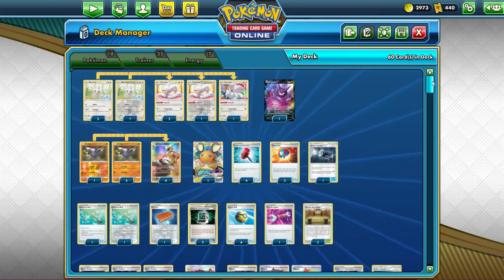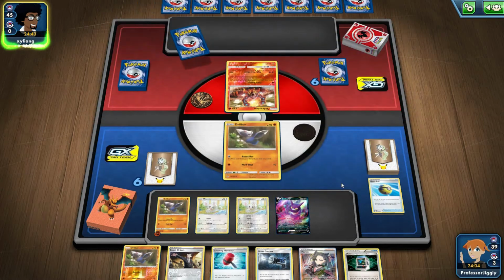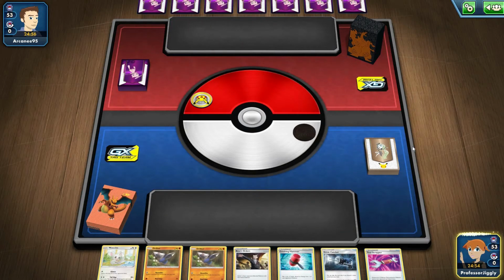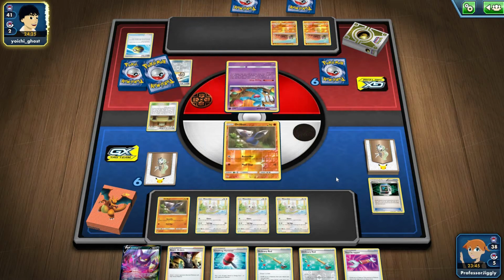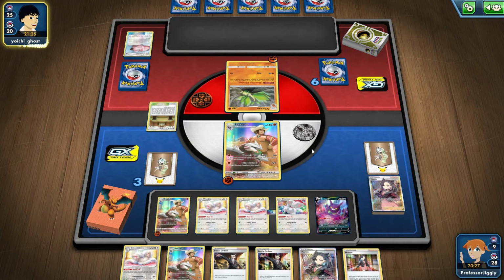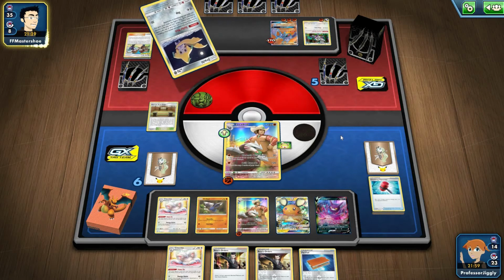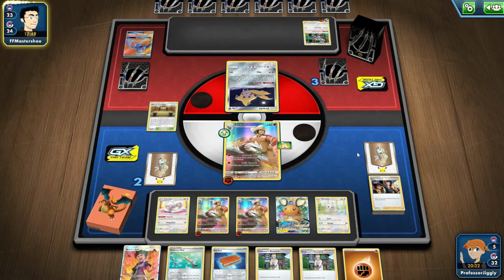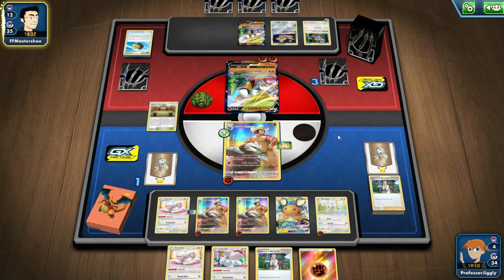Excadrill Might Be the BEST Budget Deck in the Format [Pokemon TCG Online]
Excadrill & Cinccino is about the most consistent & crazy powerful budget deck in the Pokemon TCG right now. ONE energy and Excadrill can OHKO Pikarom & Eternatus VMax.

Deck list and deck profile included along w/ PTCGO gameplay.